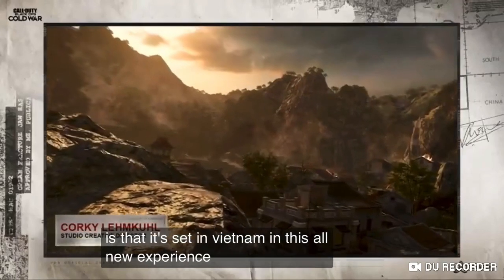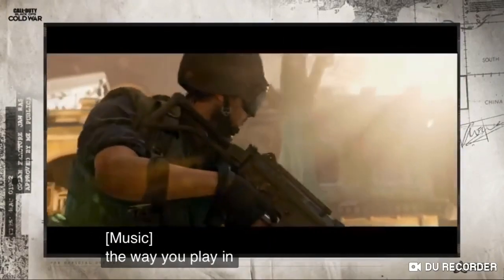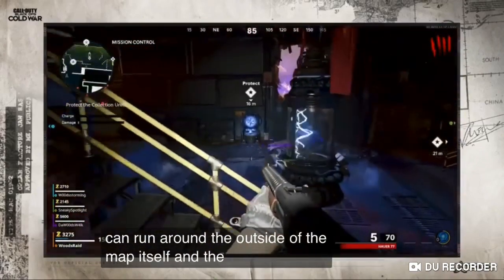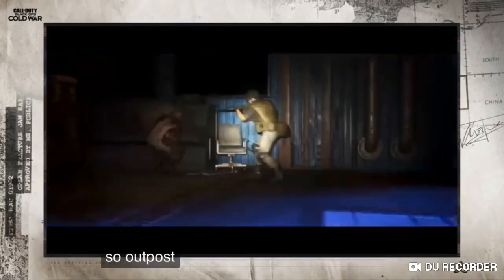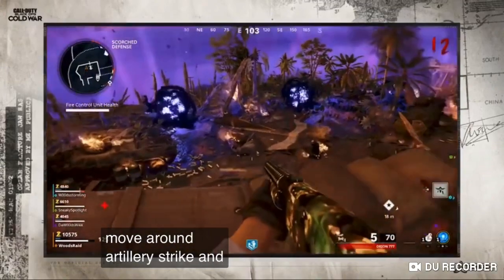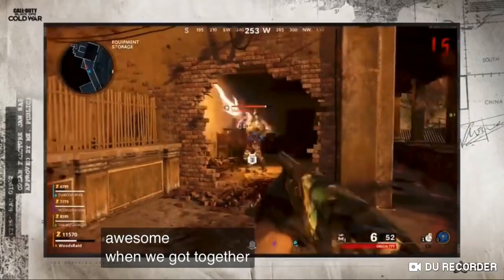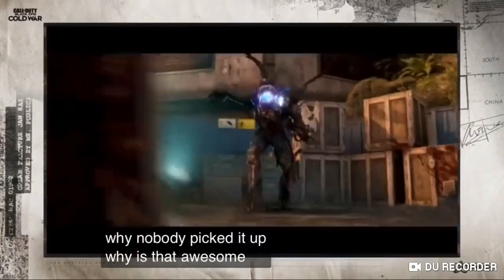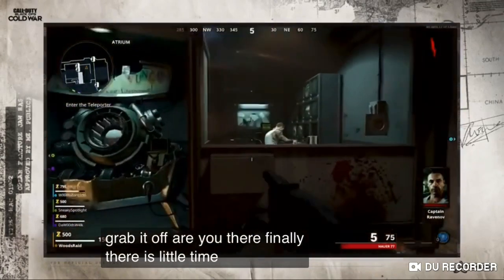Hey guys they making it now fire base z is feb 4! l am excited for it look sick new map!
Make sure like and sub